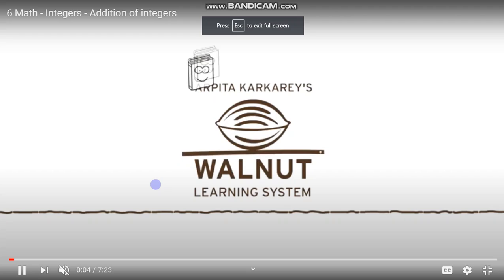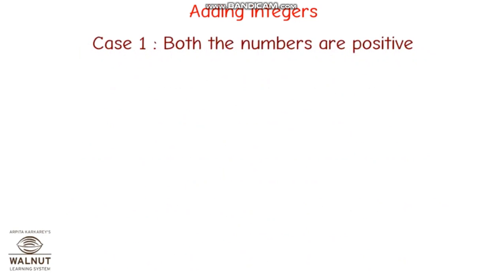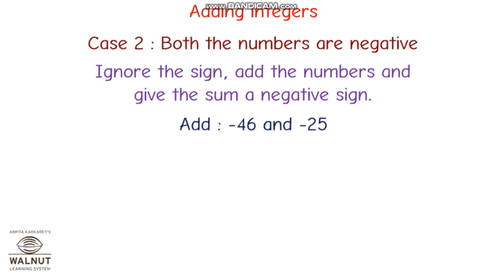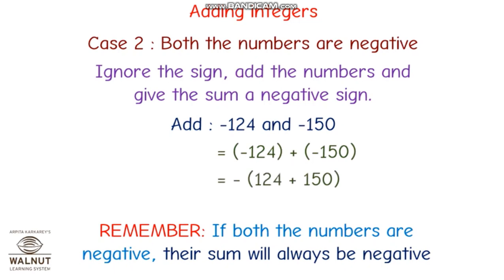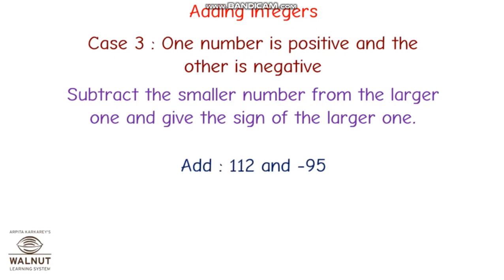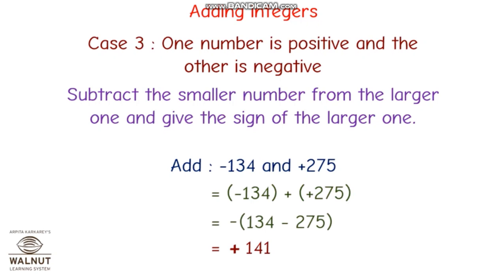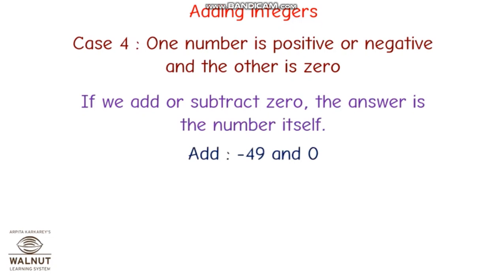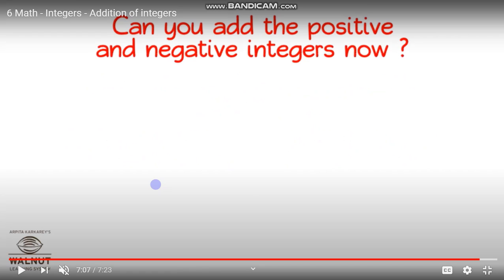Addition of integers